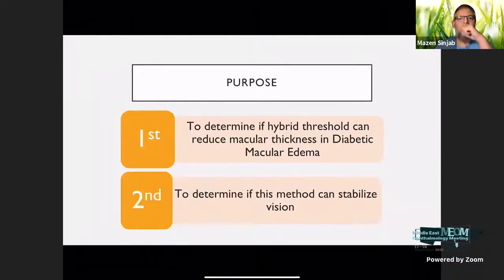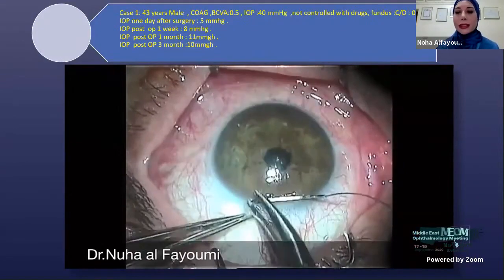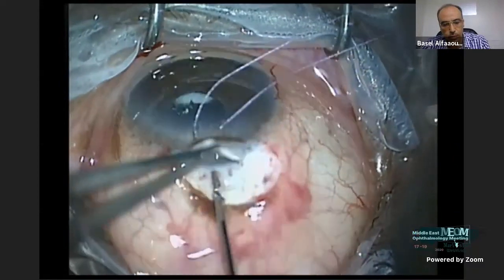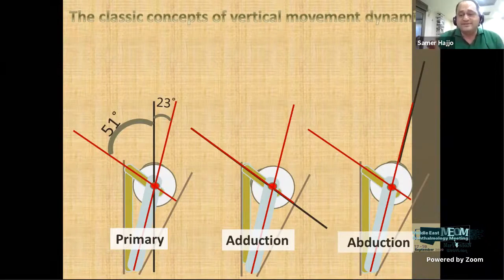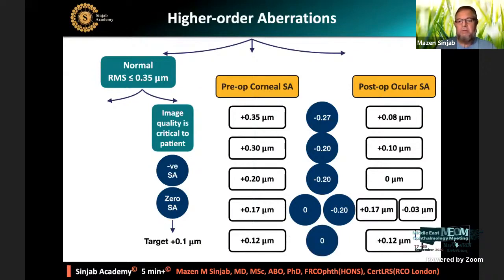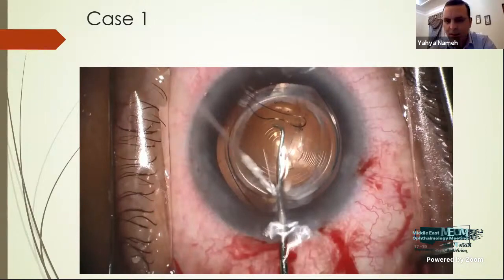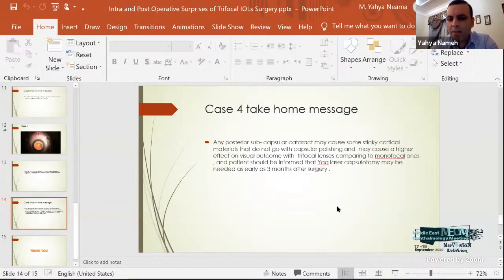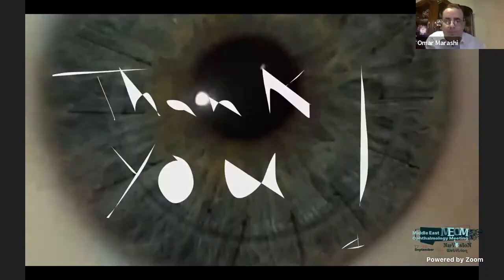Syrian ophthalmological society